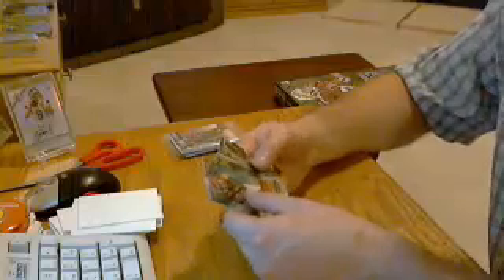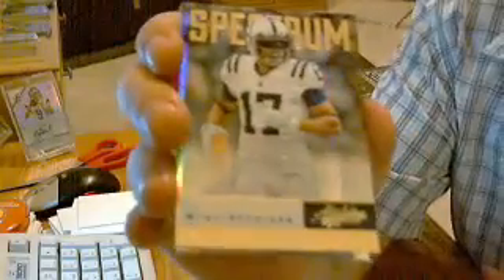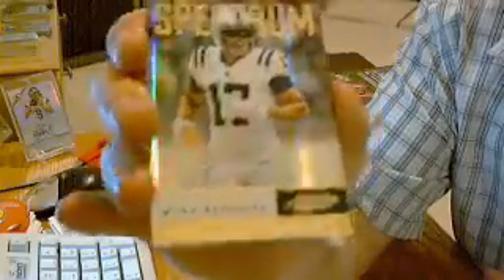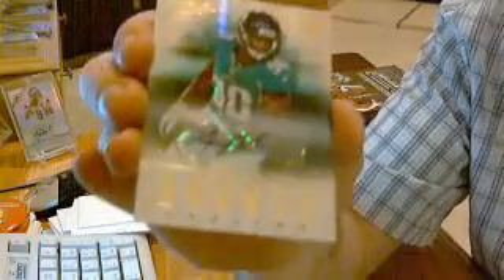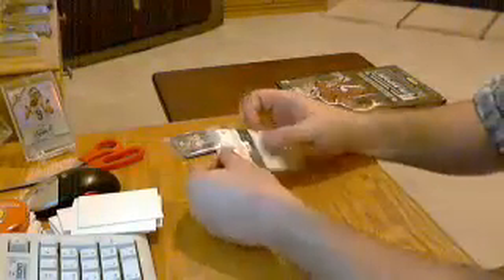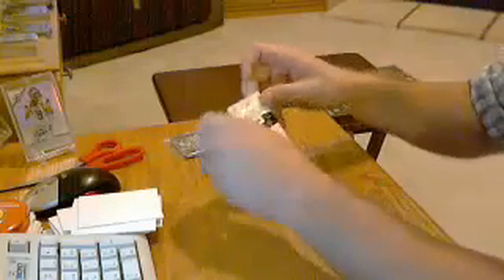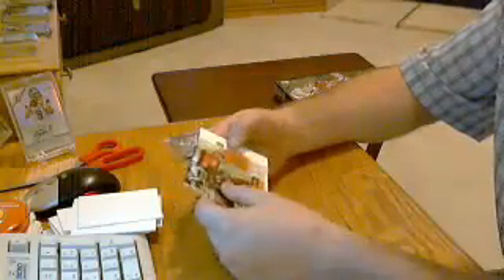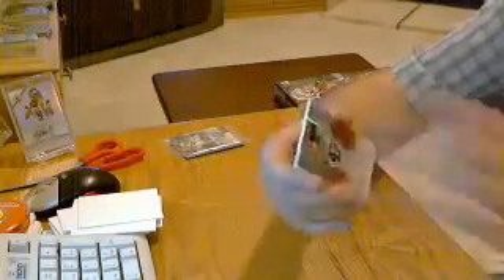2012 Panini Absolute Memorabilia Football Hobby Box Break -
From our October 2013 Monthly Football Group Break.